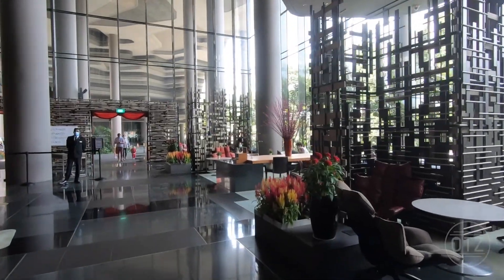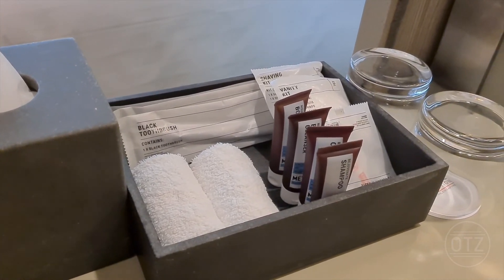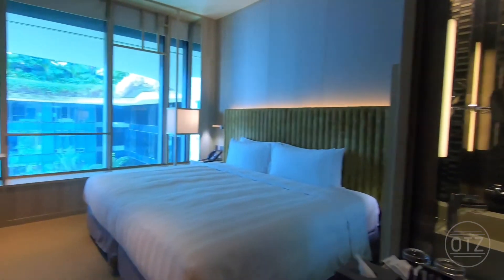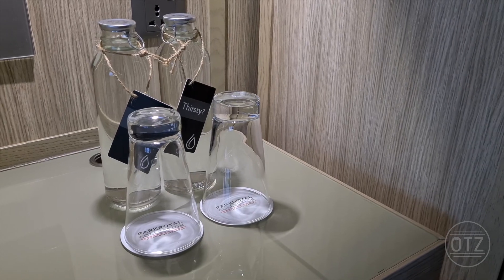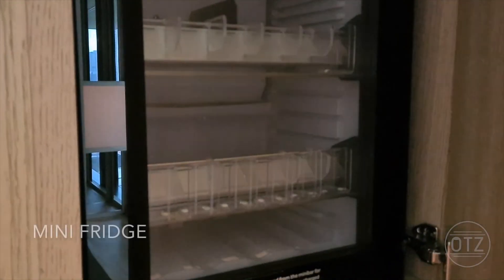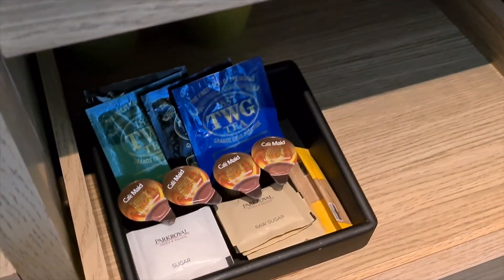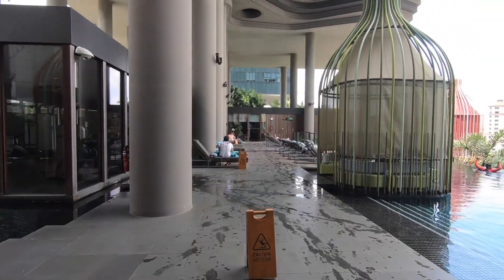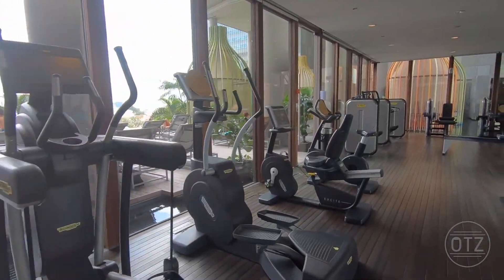PARKROYAL Pickering Singapore | Urban Room Review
This video is for those interested in finding out what the Urban Room at the the PARKROYAL COLLECTION Pickering Singapore looks like and what it has to offer.

~ Staycation Review ~
Stay Period - Feb 2021
Room Type - Urban Room

~ Check-in Experience ~
We stayed at the PARKROYAL COLLECTION Pickering Singapore in February 2021. We contacted the hotel on the day of arrival and were informed that we could arrive early for an early check-in. We checked-in around 11am. There weren't many check-in counters open but neither were there many people so we didn't have to wait long. We were granted a 1pm late check-out.

~ Room Experience ~
At 28sqm, the room is rather compact and the designers clearly had to maximise the limited space available by making the bathroom open-concept. This may put off some guests who might be staying with people that they are not that intimate with. There is also no rain shower, which is almost a given in any modern, upscale hotel in Singapore. While the light, natural wood tones are pleasing, the room can also be a little dim, especially around the TV and work desk area. There are sheer and black-out blinds that are electronically controlled.

~ Pool & Gym Experience ~
There were staff regulating access to the pool and gym. Pre-booking a slot is required. The gym was a glass box next to the pool that had a decent amount of equipment. The pool has an infinity edge design and is a long rectangle punctuated by "floating" fabric cabanas. These structures break up the pool, making it feel smaller. There is a jacuzzi zone tucked away in a corner.

NOTE: As our stay was during the COVID-19 period, our experience may differ from the norm at this hotel.

Audio: Brighter Days – Markvard & Kvarmez

For any business, press or industry related enquiries, please contact